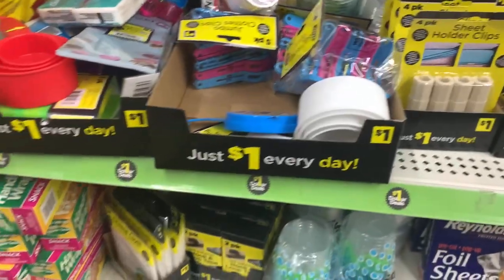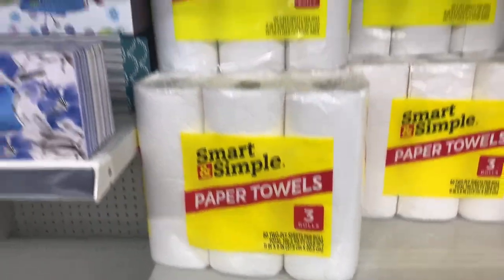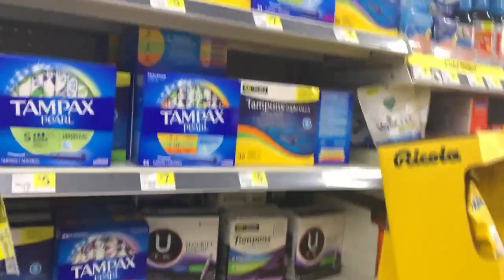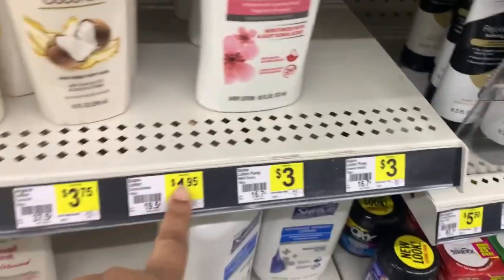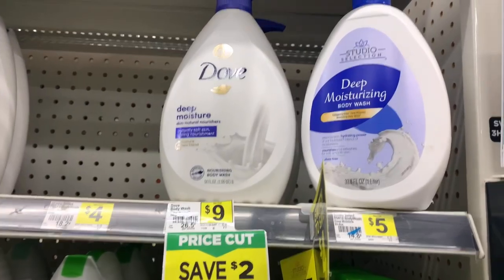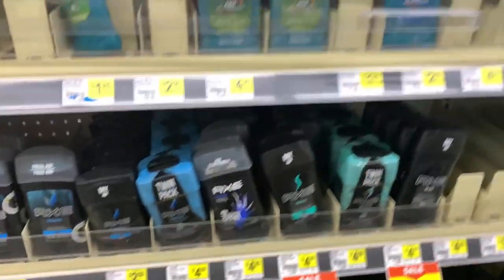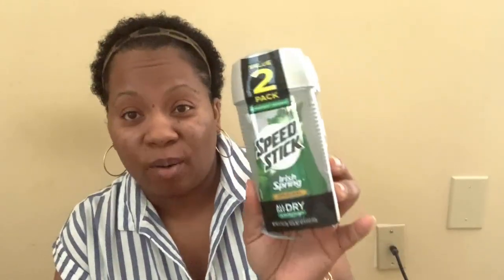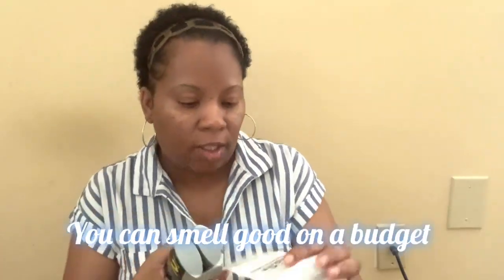DOLLAR GENERAL SHOP WITH ME | Affordable Hygiene Products to smell good all day | LaTersa Blakely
In today’s video, I’m sharing with you DOLLAR GENERAL SHOP WITH ME  in my broke girl hygiene routine on a budget Part 5 . I sharing also a small haul at the end.

🛁Hygiene items:🧽
Dove sensitive soap

St Ives Oatmeal and Shea butter body wash

Dove men body wash

Victoria Secret Coconut oil

Other items:
Blue light glasses
Vanilla bean car air fresheners

💖 OTHER HYGIENE VIDEOS TO WATCH: 💖

BOOKS I RECOMMEND 📚 ⬇️
📕What If It Does Not Work Out? How a side hustle can change your life

📚I AM ENOUGH BOOK

📕MOMS The Original Entrepreneur

📚You are a badass at making money

1.) Lightning Ring Light
2.) USB Gaming Microphone
3.) iPhone XR
4.) Sony Camera